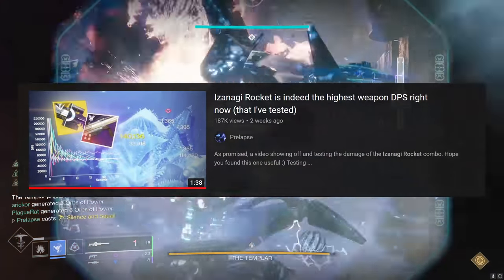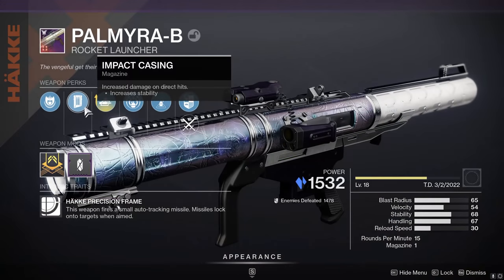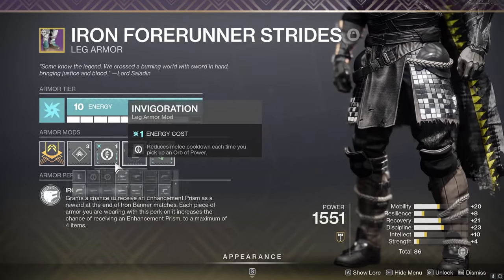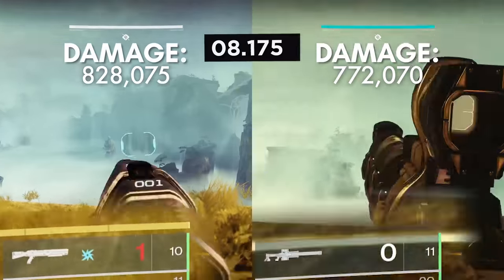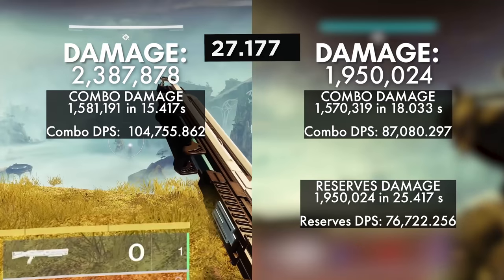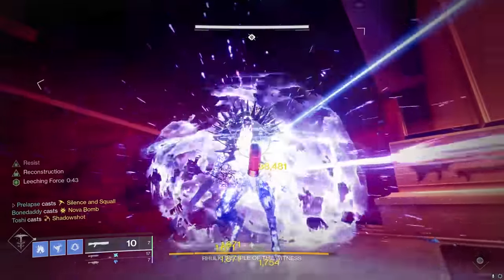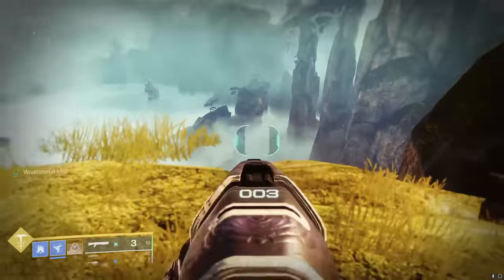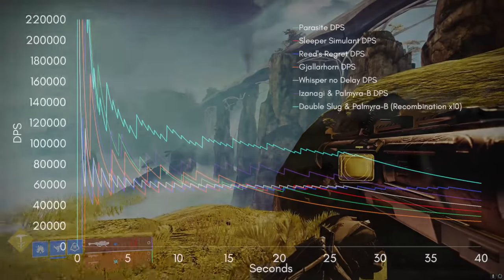Double Slug Rocket is still the highest weapon DPS in the game (Witch Queen)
Even with the "Quickswap Glitch" fixed, Double Slug + Rocket has the potential to output the highest weapon DPS in with the right setup, even beating Izanagi Rocket.

However, there are some caveats:

Double Slug is reserved for shorter ranged encounters, unlike Izanagi Rocket which can be long range. Double Slug also requires the most investment, taking up 3 weapon slots and at least 4-6 armor mod slots. As I mentioned before, the weapon swap rotations that I used in the comparison are near-optimal, becuase I'm not under any sort of pressure. I'm essentially merely showing you the *potential* DPS that these weapon swap combos can output. But sometimes you won't get the combo down perfect and you'll have to improvise.

And an important note for LFG: the rotations that I used in this video are not the hardest things to do, at least on mouse and keyboard. I picked up Izanagi Rocket with only like an hour of practice. But you can't reasonably expect someone from LFG to be invested in the mods AND be able to do the combo. Or sometimes people might simply find that it's not worth the trouble of getting the loadout ready. Or maybe someone just doesn't have the right weapon rolls. The point is, there's a time and place for everything.